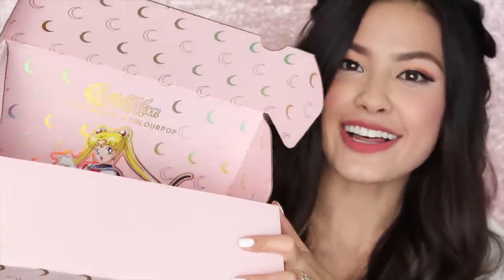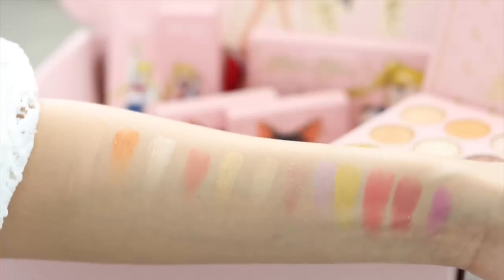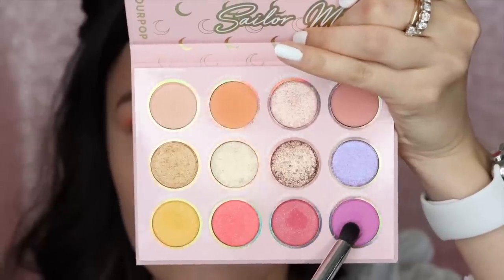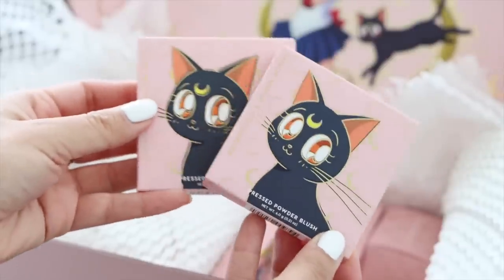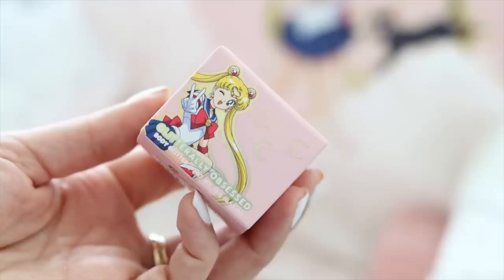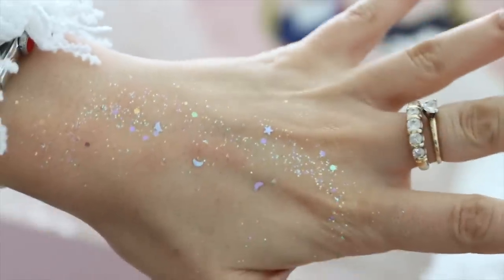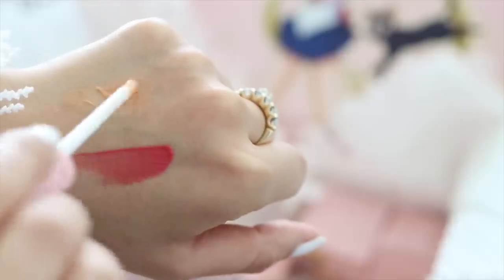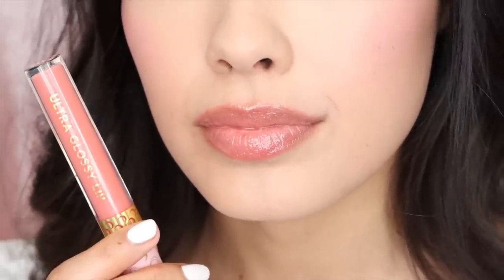HONEST FULL SAILOR MOON x COLOURPOP COLLECTION REVIEW 🌙 Try-on, Swatches & Demo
YAY! I got my pr package from Colourpop featuring their new Sailor Moon Makeup Collection! Hear my thoughts, see the full swatches and product range, and see everything close up!

The Sailor Moon x Colourpop Collection will be available on February 20th at 10AM PST

FTC: The products featured in this video were sent to my complimentary from Colourpop! All opinions are honest and my own!

xoxo,
Morgan